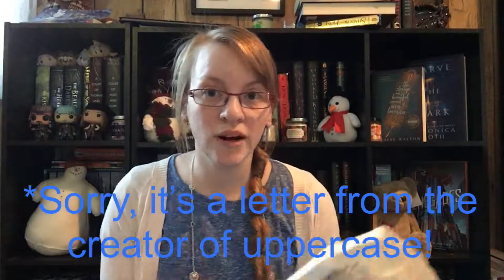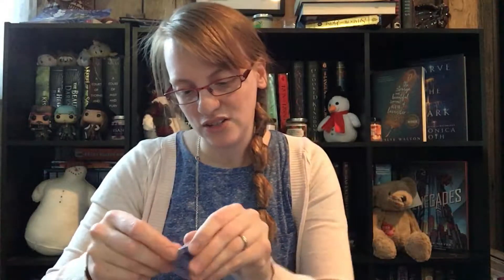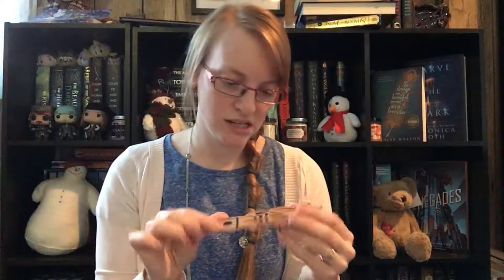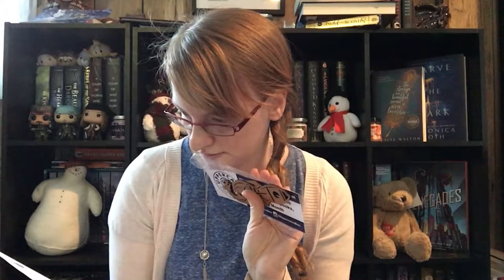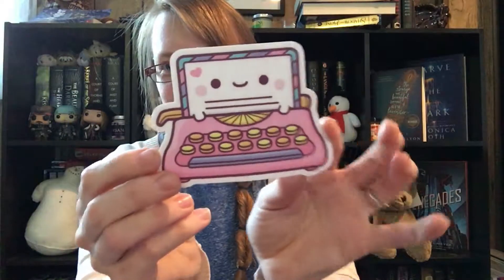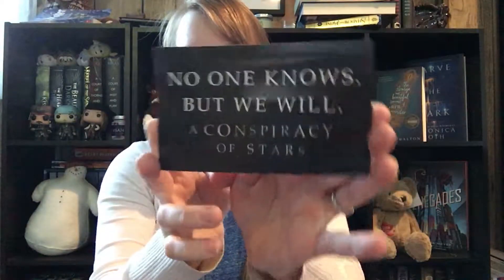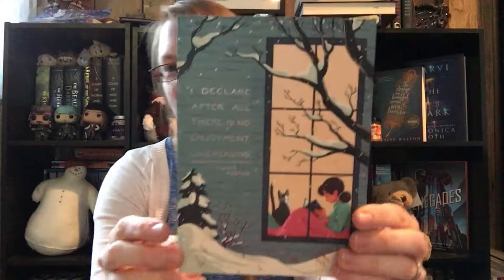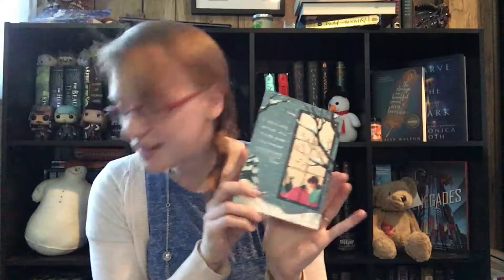Uppercase Unboxing | January 2018